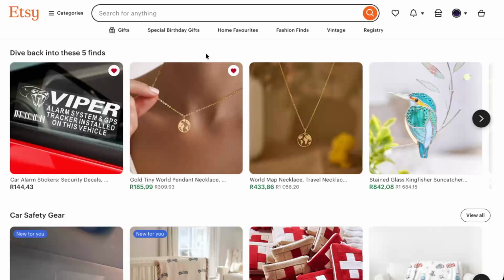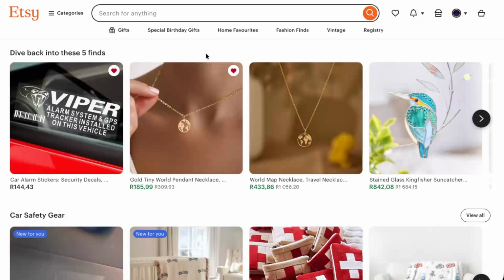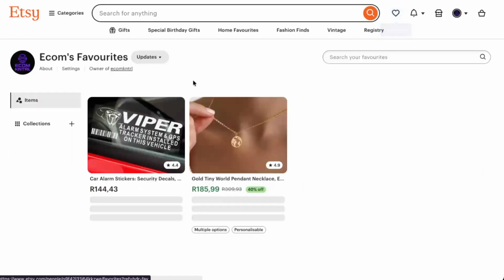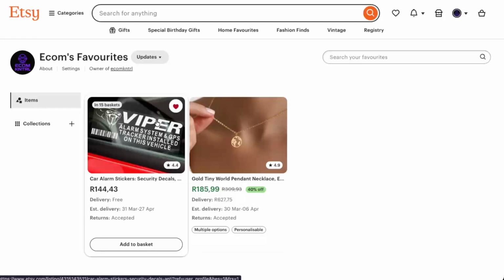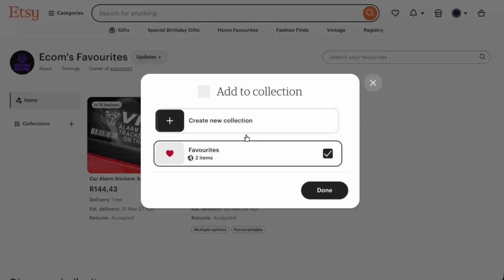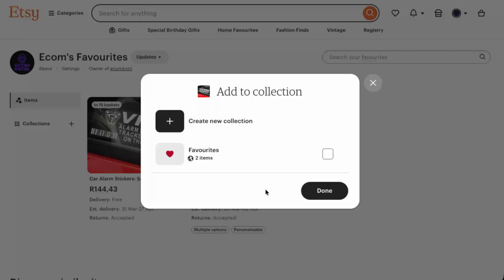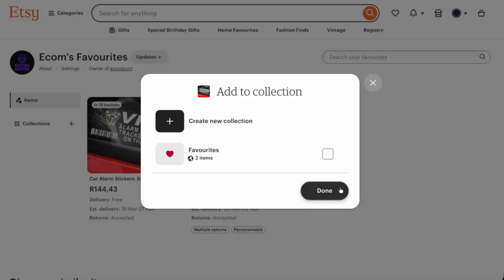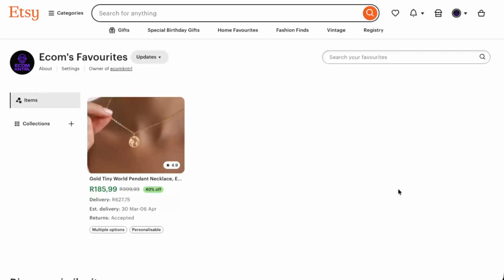How To Remove Favorites In Etsy (2026) | Account Activity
How to remove favorites in Etsy is confusing if you’re new to the platform, but this step-by-step tutorial makes it easy. In this video, you’ll learn exactly how to clean up your Etsy favorites list on both desktop and mobile, using the latest Etsy interface. I’ll walk you through opening your favorites, managing lists, removing single items, bulk clearing saved products, and keeping your account organized. This is the correct, updated method that real Etsy sellers and buyers are using right now. By the end, you’ll know how to quickly undo old likes, tidy your collections, and focus on items that actually matter. Watch to follow along in real time and pause as you make changes to your own account.